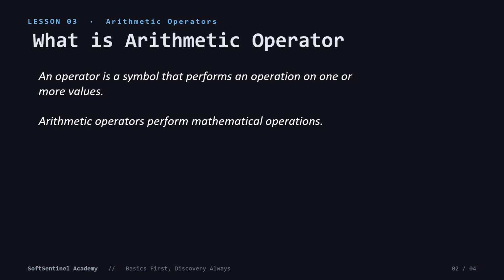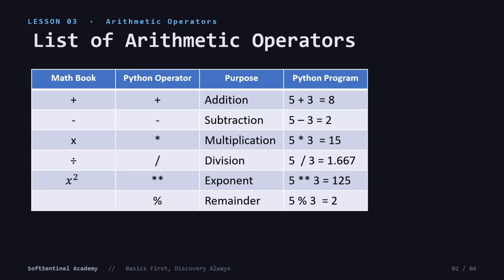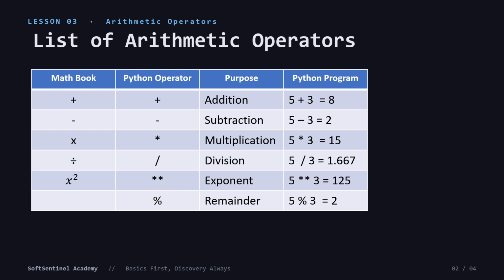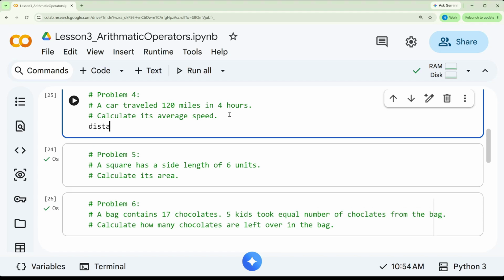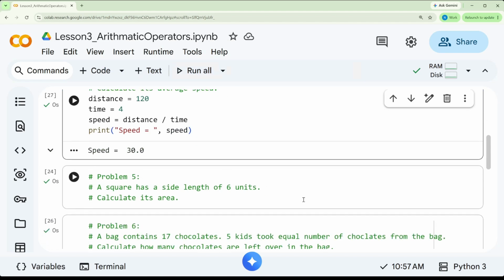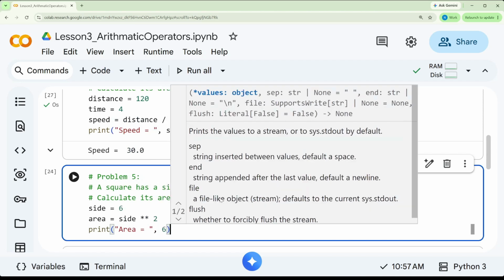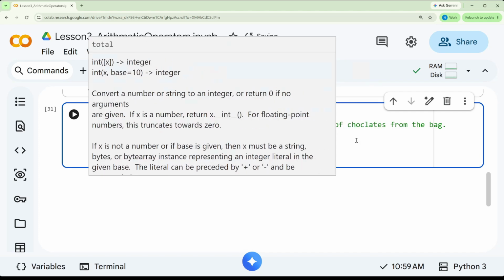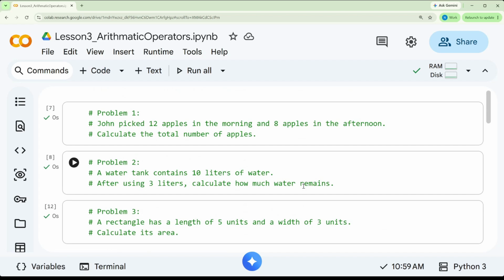Python Arithmetic Operators | Learn Python 5 Minutes a Day | STEM Toolkit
Learn Python arithmetic operators in just 5 minutes a day! In this beginner-friendly Python tutorial, you'll learn the six most common arithmetic operators used in Python and how they compare with the mathematical symbols you already know from school.

Using practical STEM examples, you'll write Python programs to calculate speed, the area of a square, and the remainder after dividing chocolates among students. You'll also learn why Python uses symbols like *, /, and ** instead of the notation commonly used in mathematics.

In this lesson you'll learn:

✅ What is an operator?
✅ What are arithmetic operators in Python?
✅ Python symbols versus mathematical notation
✅ Addition, subtraction, multiplication, division, exponent, and modulo operators
✅ How to solve simple STEM problems using Python
✅ How to translate mathematical equations into Python code

This video is part of the Learn Python 5 Minutes a Day course from SoftSentinel Academy's STEM Toolkit. The series is designed for beginners who want to learn Python through practical examples from science, technology, engineering, and mathematics (STEM). Each lesson introduces one important programming concept that you can immediately apply to real-world problems.

🎯 Today's Challenge

Complete the three remaining programming exercises in the notebook by writing Python programs for:

Addition (+)
Subtraction (-)
Multiplication (*)